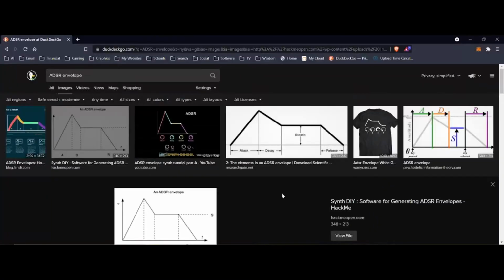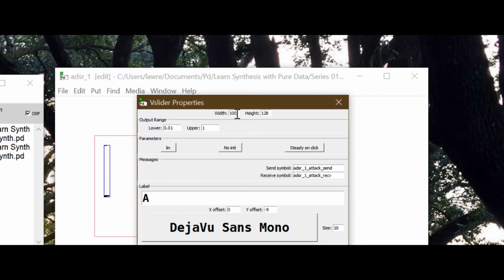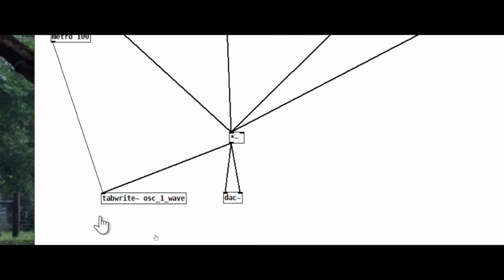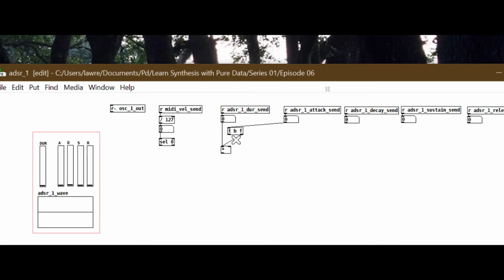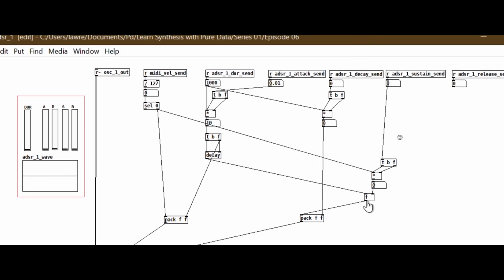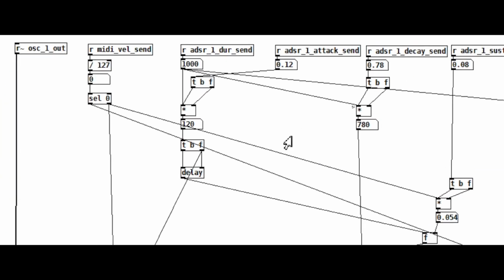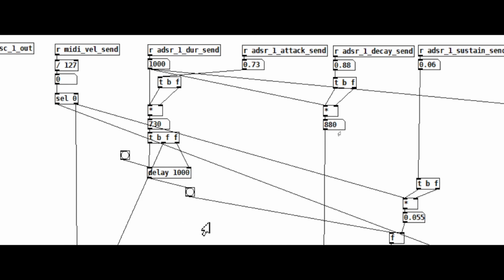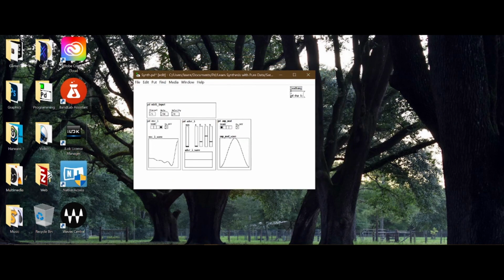Learn Synthesis with Pure Data S01E06 - Making an ADSR Envelope in Pure Data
Envelopes are used in multiple ways to create shapes over time in synthesis. The most common use for envelopes is to control amplitude, hence the amplitude envelope. The ADSR envelope is the most common amplitude envelope and is found in use in most synthesizers whether they are analog or digital. This episode shows you how to make an ADSR envelope in Pure Data and a a GUI to control the attack, decay, sustain, and release segments. This will allow us to have better control over the amplitude of our synthesizer's signal.

Links